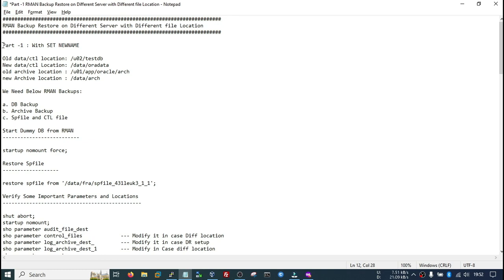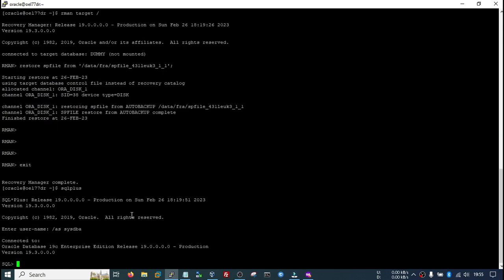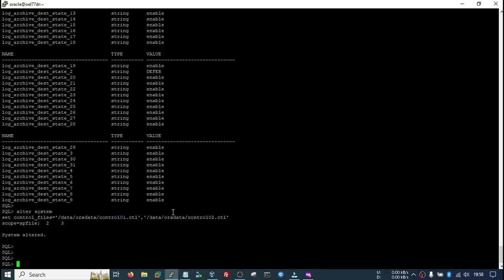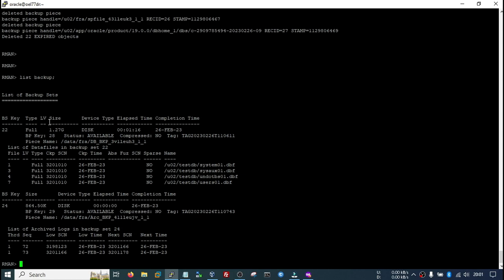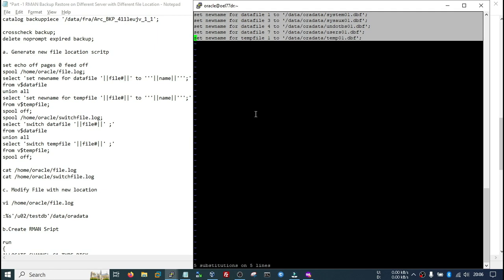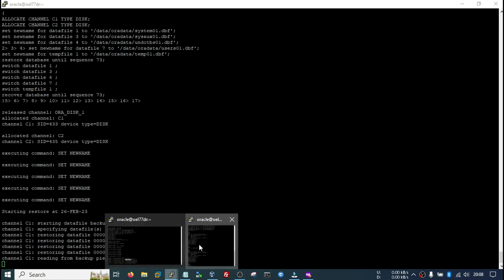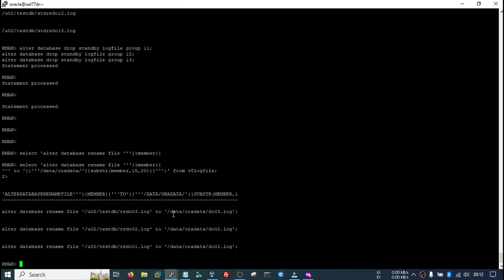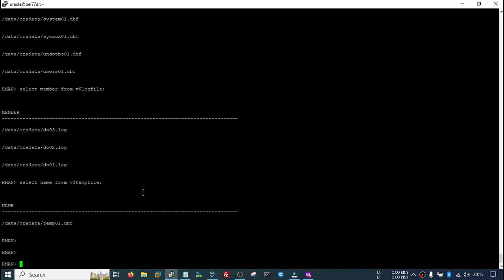RMAN Backup Restore on Different Server with Different file Location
Part -1: RMAN Backup Restore on Different Server with Different file Location